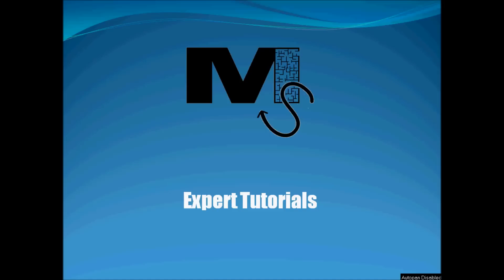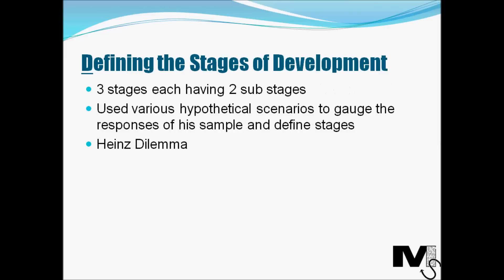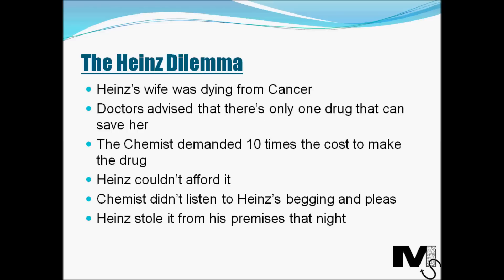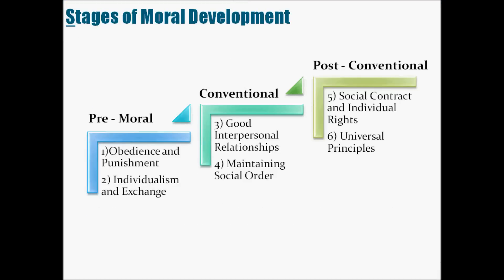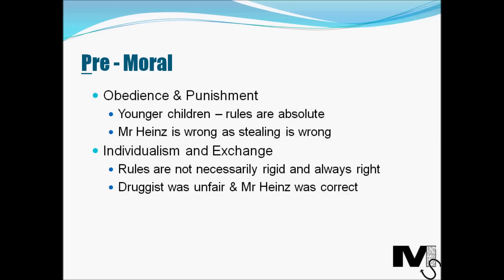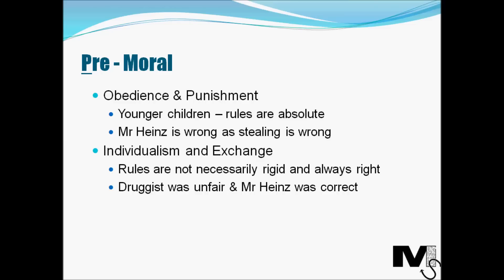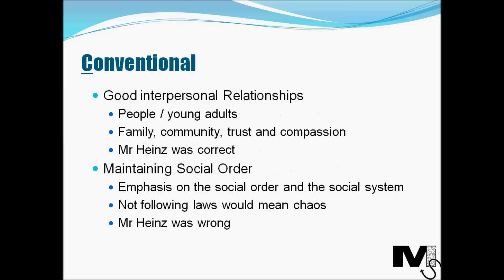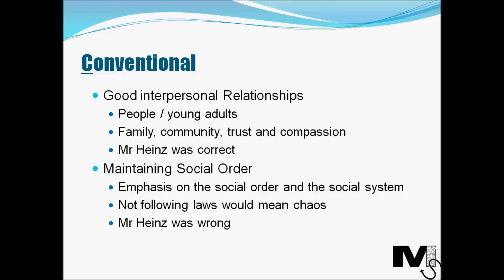Kohlberg's Moral Development Theory - Simplest Explanation ever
Kohlberg's Moral Development derives inspiration from the Piaget's Theory of Cognitive Development, and develops a specific aspect from it. It is important in understanding child psychology and delves into the aspect of how morals are developed in children.

This simple video is derived from expert input and the presentation style is deliberately kept simple and concise as always.